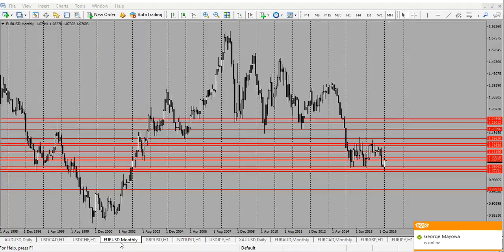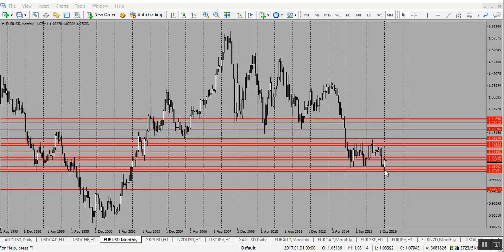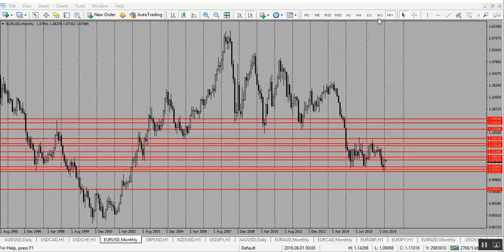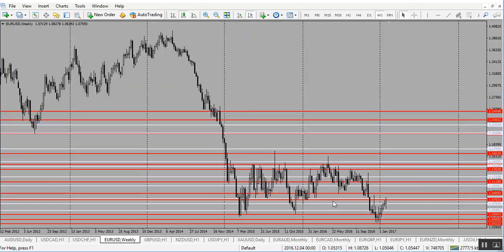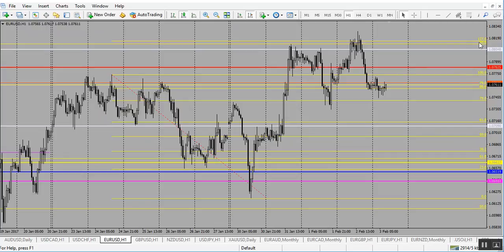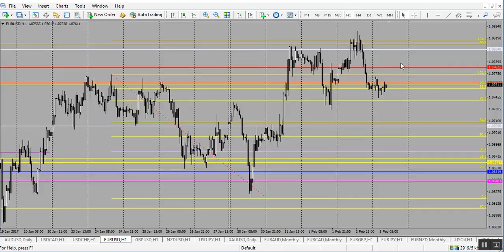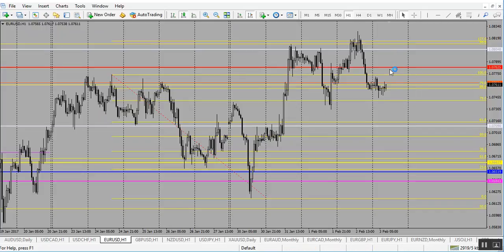Is the Bull Run over for the Fiber